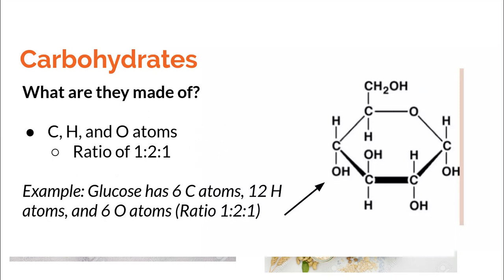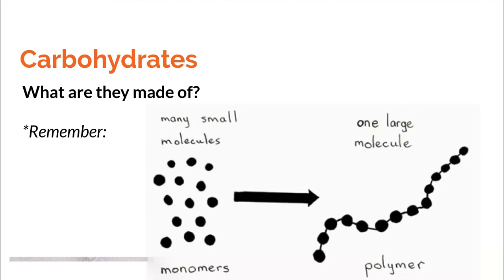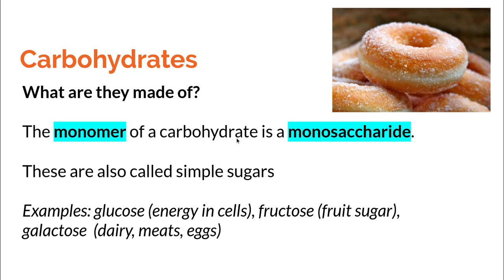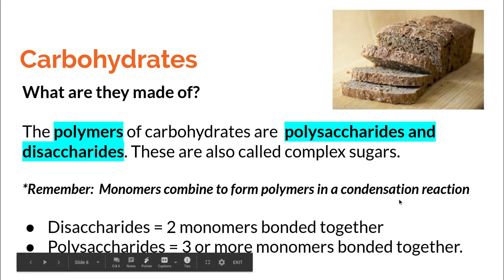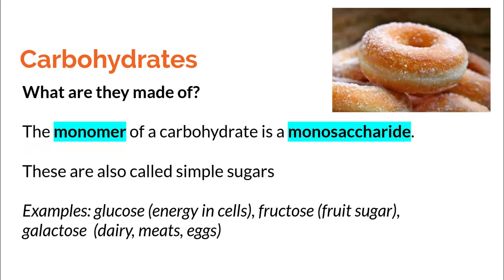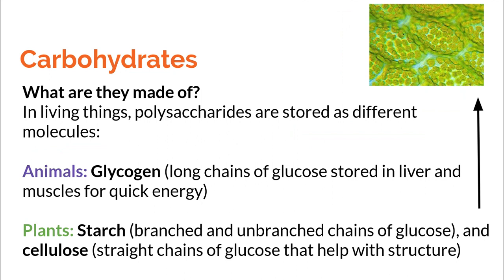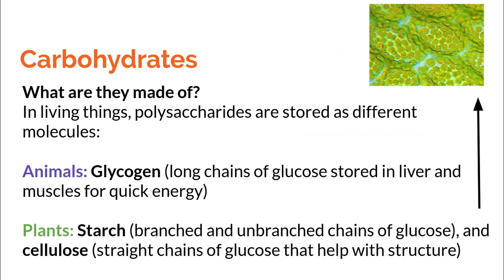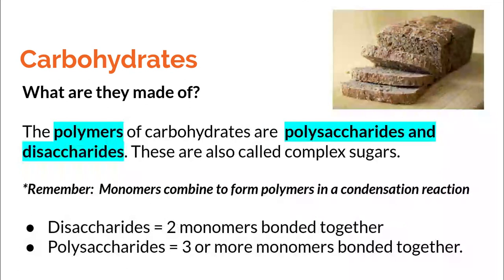Molecules of Life: Carbohydrates